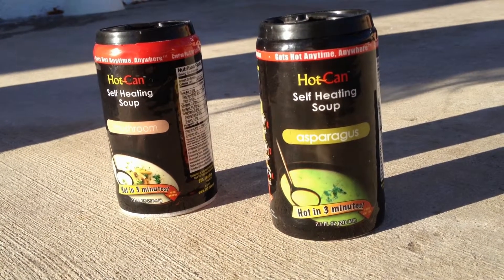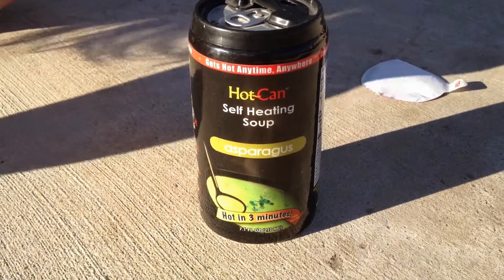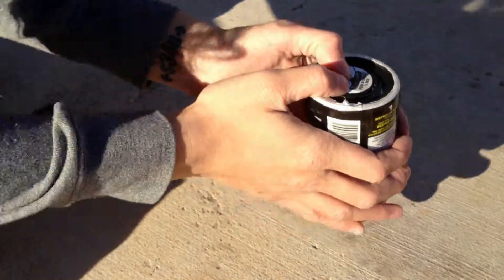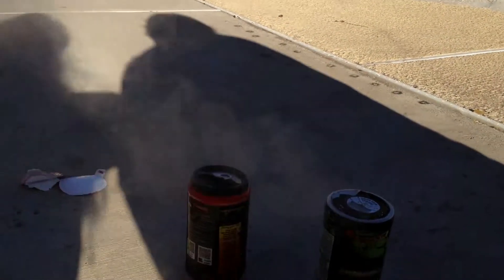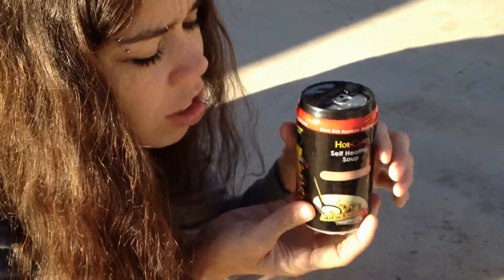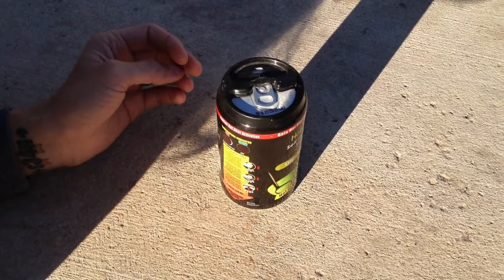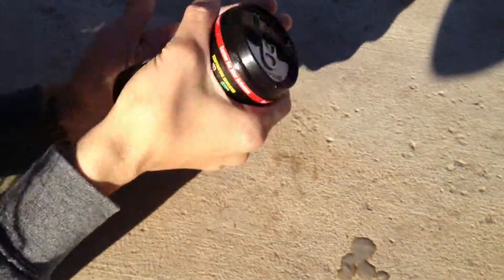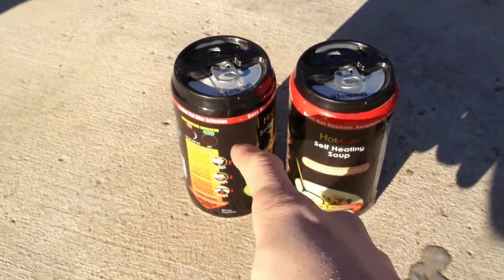Self Heating Hot Soup in a Can!